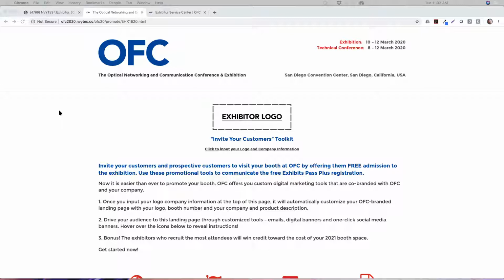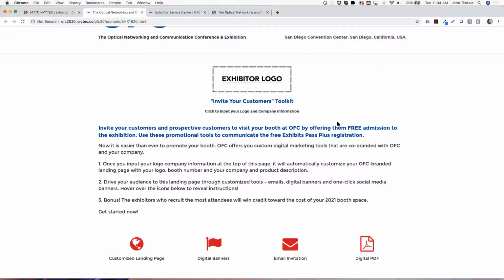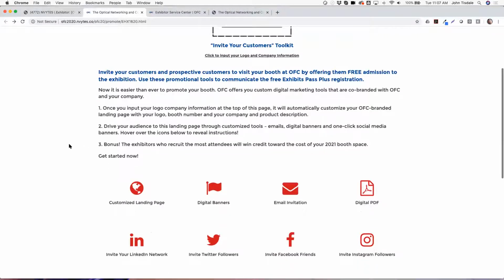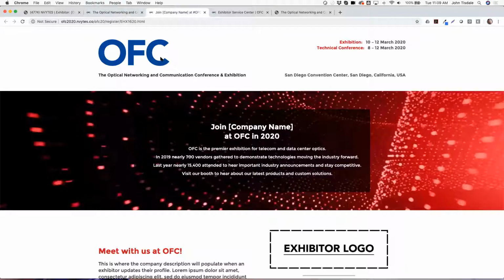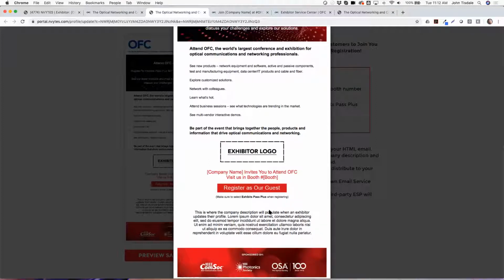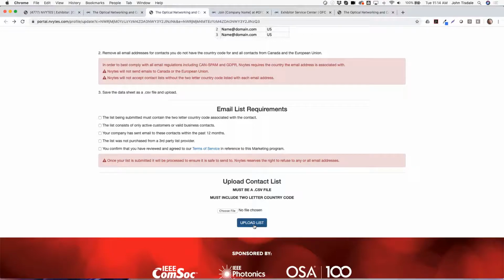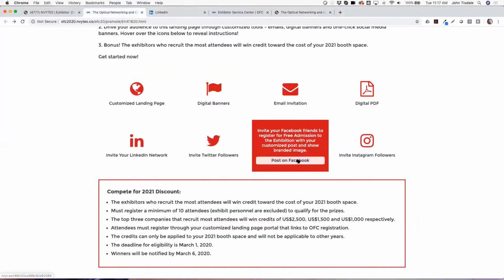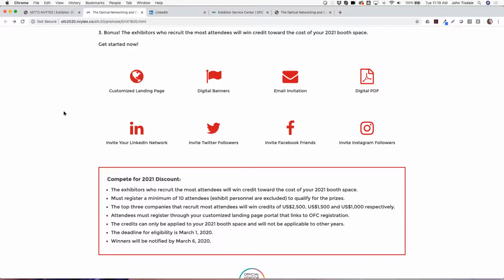OFC "Invite Your Customers" Toolkit Webinar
Learn how to use your customized invitations and marketing tools to invite your customers and prospects to OFC 2020!